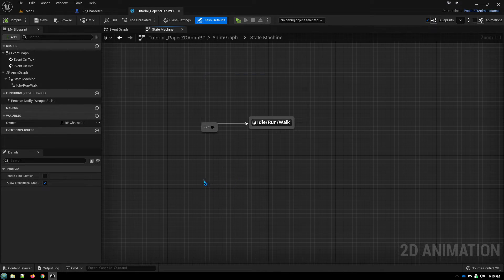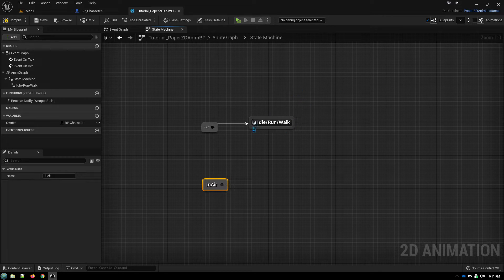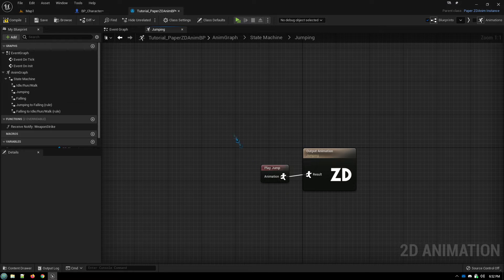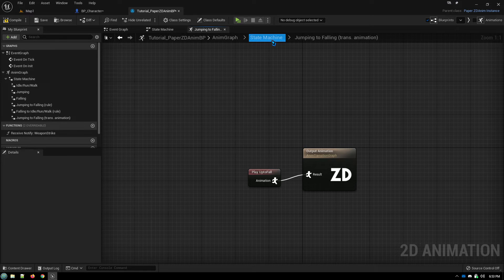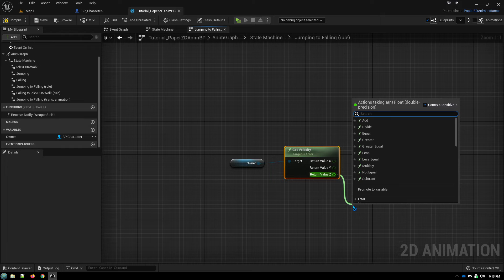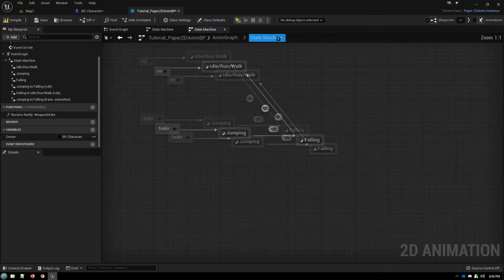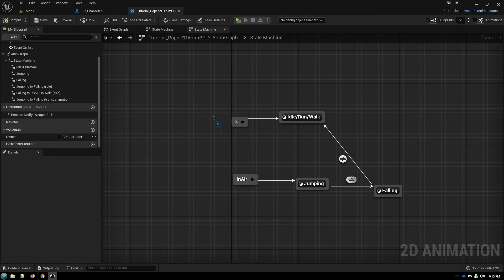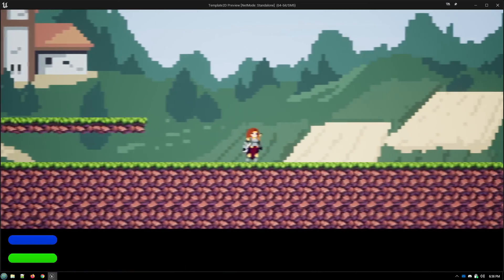UE PaperZD Plugin Tutorial Ep.3 Jumping, Falling and Transitional Animations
Quick tutorial on setting up jumping and falling animations using PaperZD in Unreal Engine.